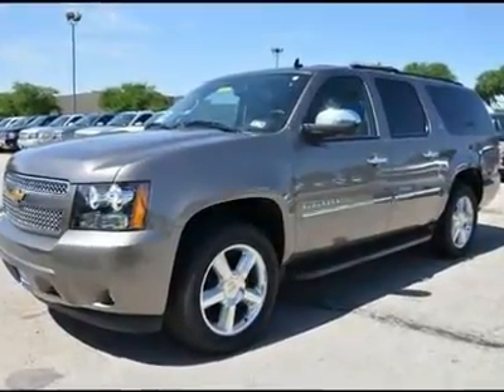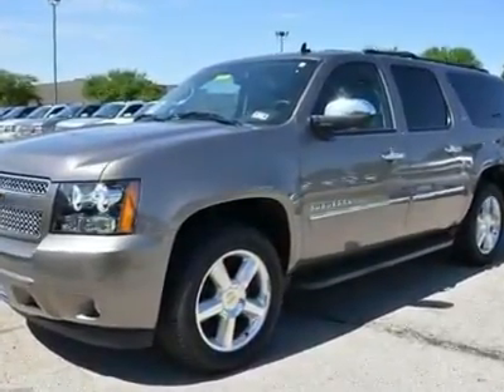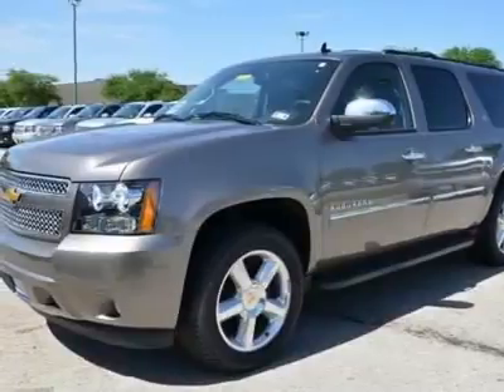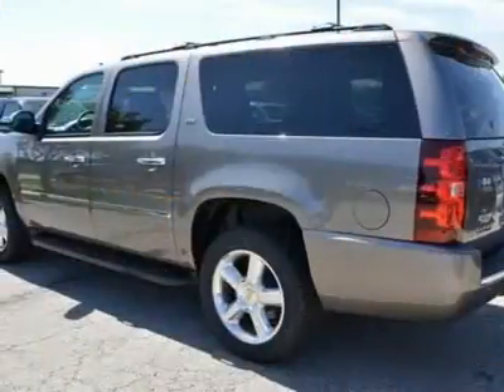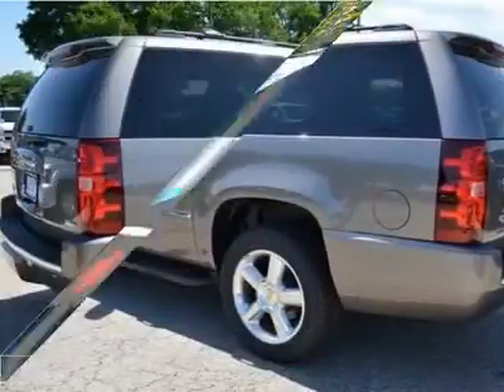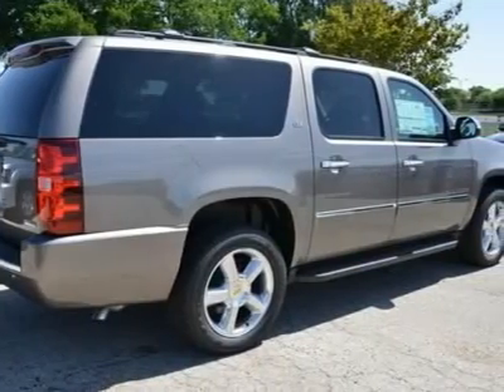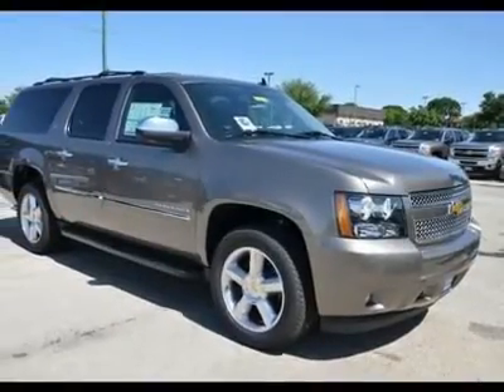2012 CHEVROLET SUBURBAN Austin, TX CR269023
2012 CHEVROLET SUBURBAN Austin, TX
Stock

Henna Chevrolet
8805 North IH-35

Looking for the right car? Today could be your lucky day. With 5 miles, this Mocha Steel Metallic, 2012 Chevrolet Suburban equipped with automatic transmission could be yours. Request more information and set up a test drive right away.